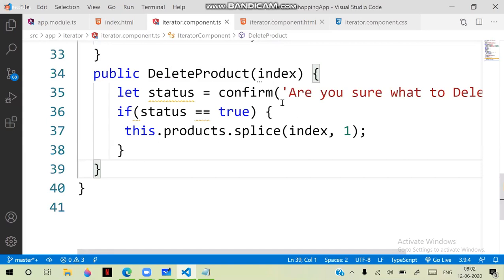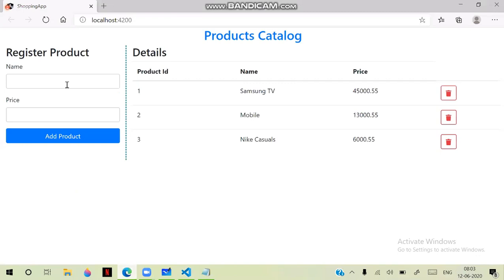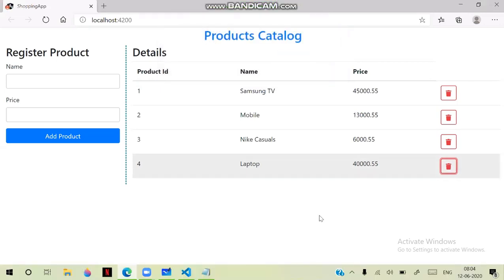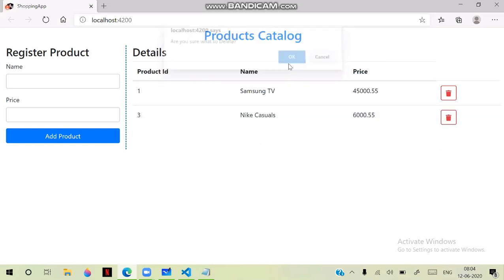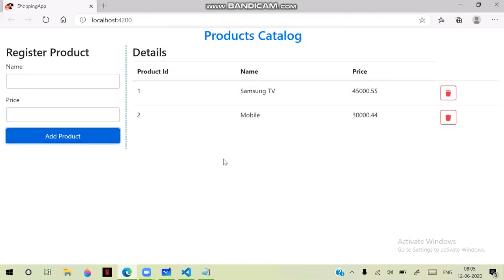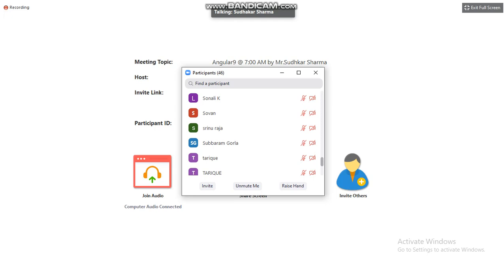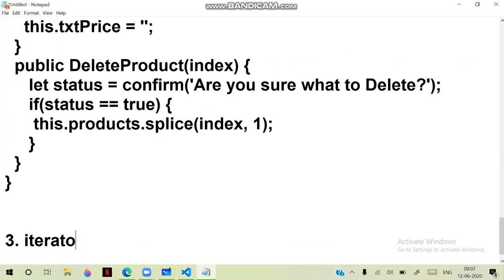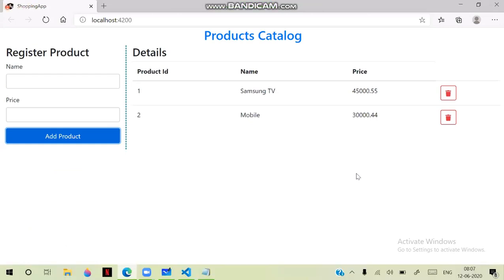What is Angular..261..What is ngFor in Angular ..